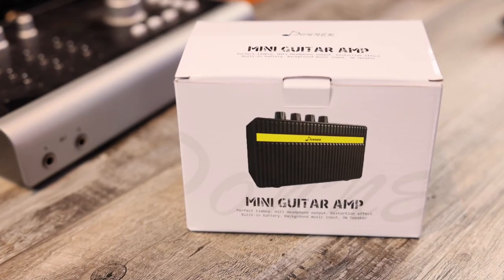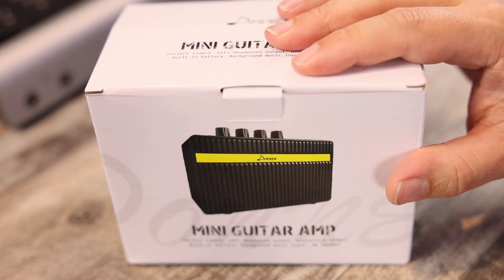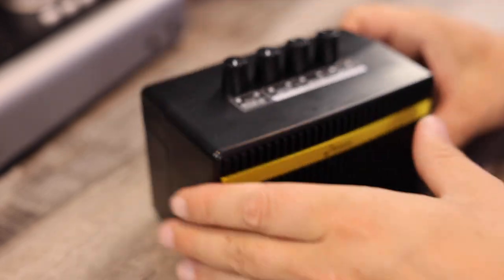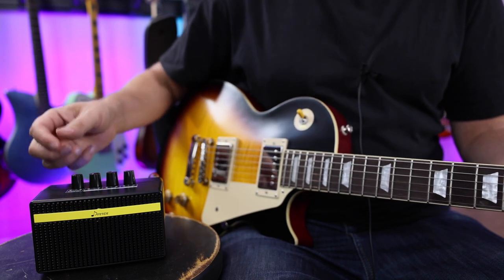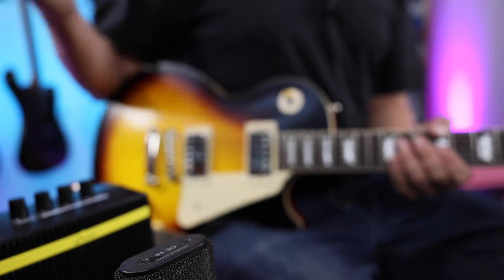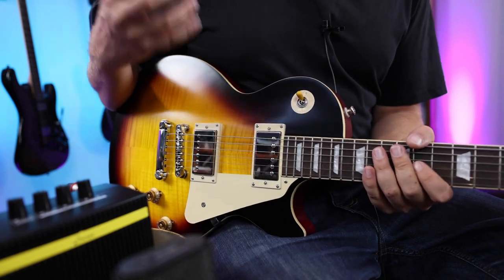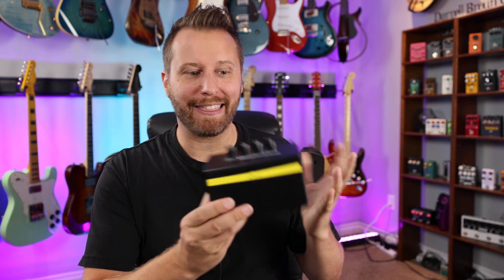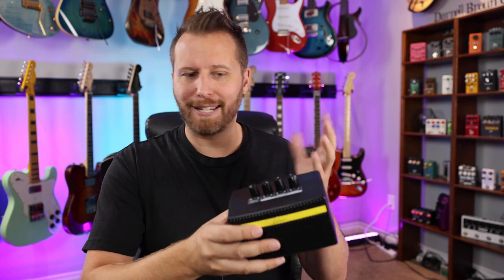Playing The CHEAPEST Amp Money Can Buy!! - Waste of Time or Good Deal?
This is the smallest amp I have EVER Played! Can I get good tones out of it?

GEAR IN VIDEO:
Donner Mini Amp

TAB STORE:
Songs, Lesson Worksheets, and Guitar Techniques!